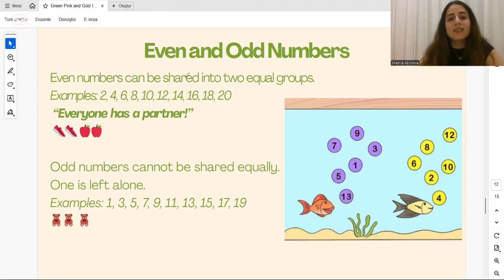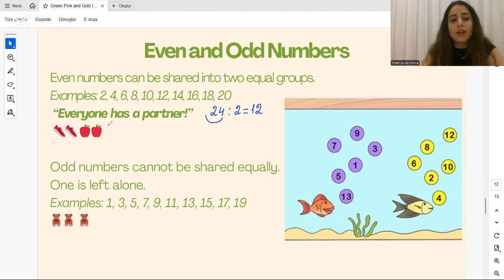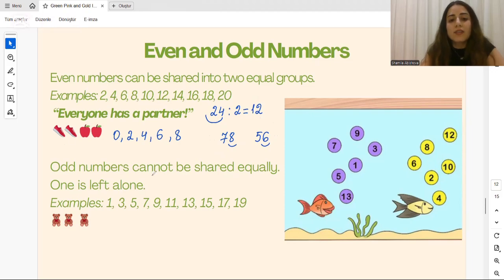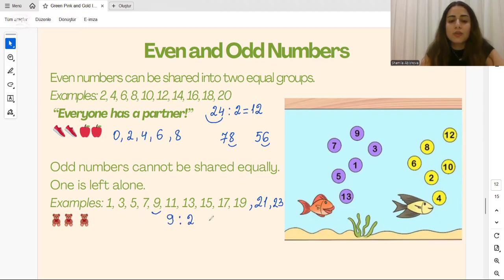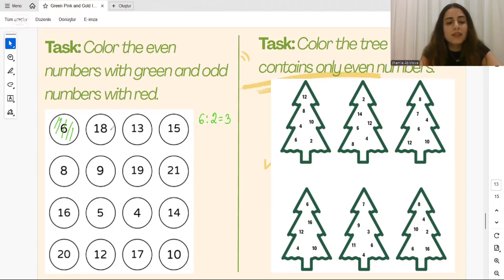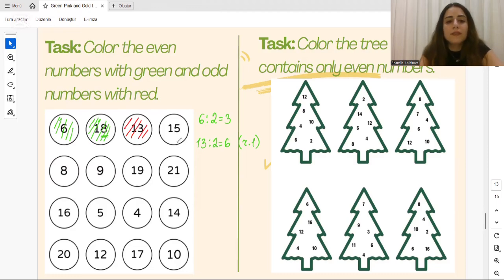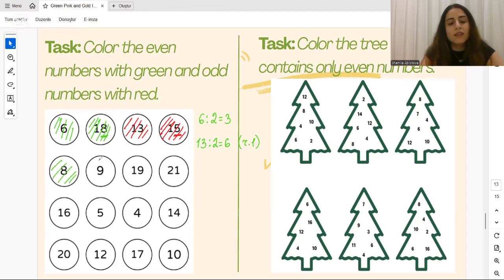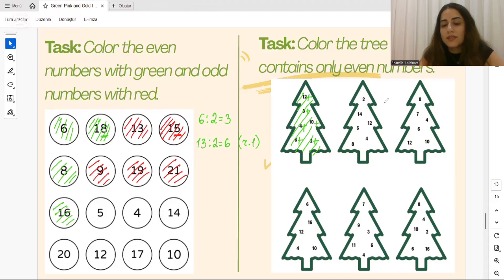What are even and odd numbers? | Lesson 4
Welcome to the lesson of our Mathematics Basics in English series! 🎓

In this video, you will learn what are even and odd numbers?

This series are  perfect for beginners and students who want to learn mathematics in English.